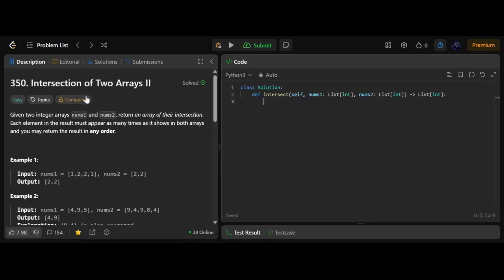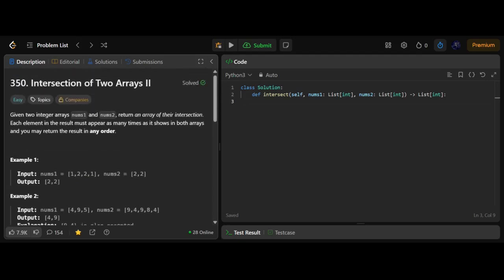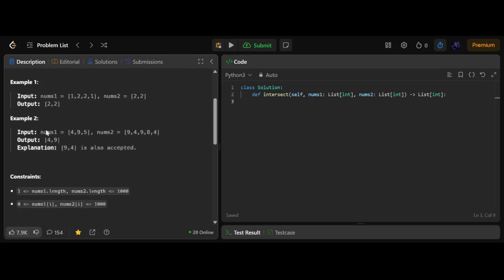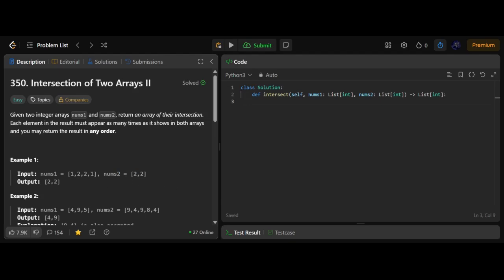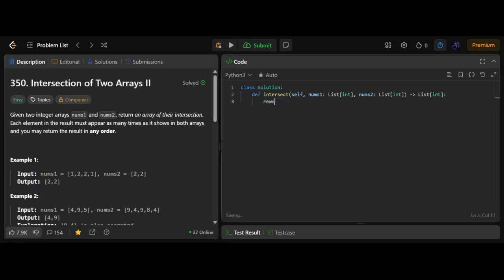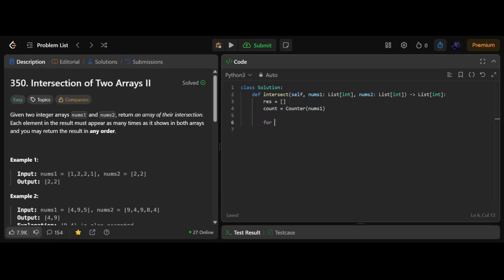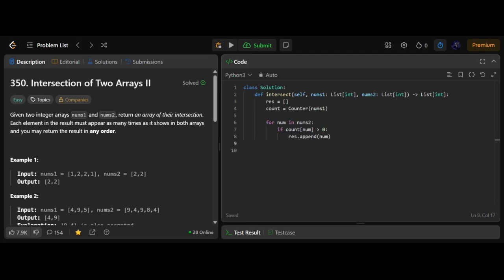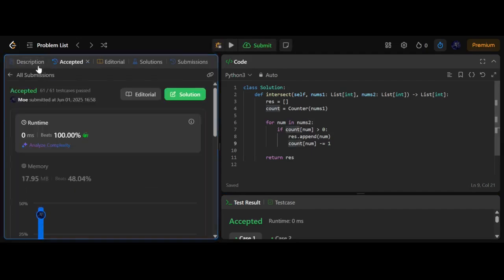Intersection of Two Arrays II - Leetcode 350 - Python